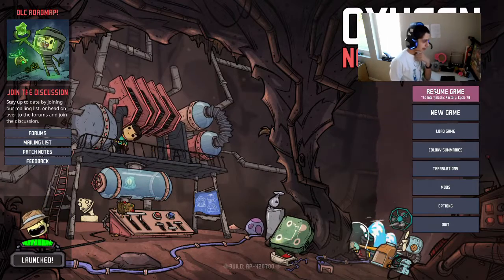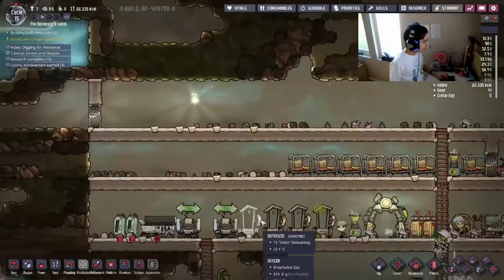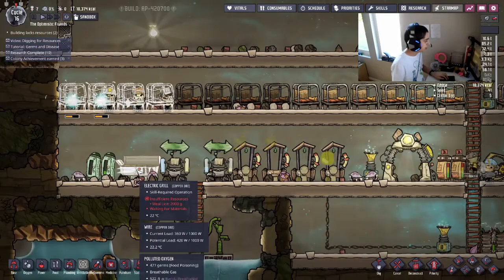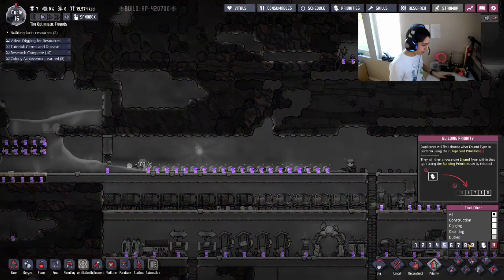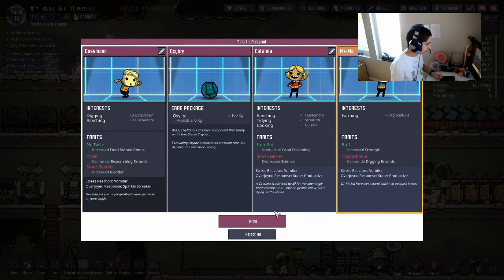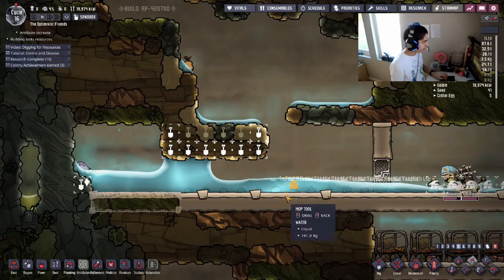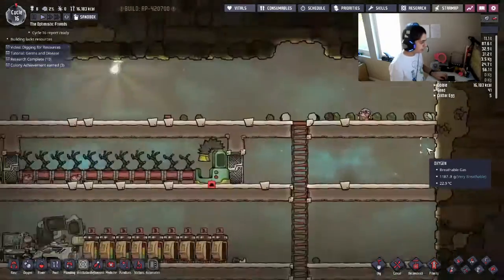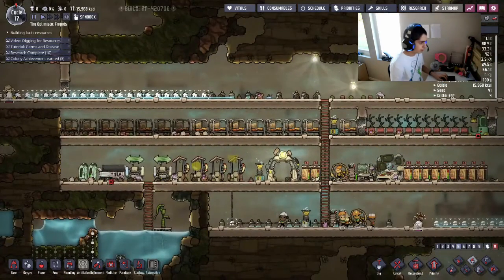Oxygen Not Included Gameplay #5 - The Expansion!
Behold! OxygenNotIncluded is back! 🎉 In this video, I start to expand my base by upgrading the power, and building new rooms! Enjoy ! :)

Donate to Team trees! (See what is next for Team Trees)

Editing Software: Lightworks V. 14